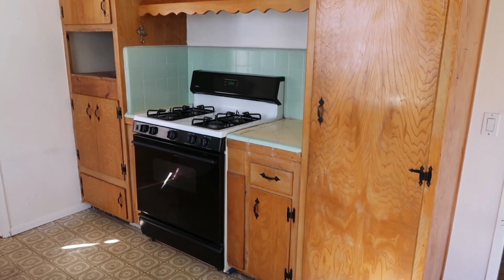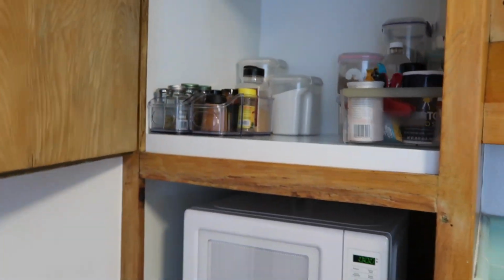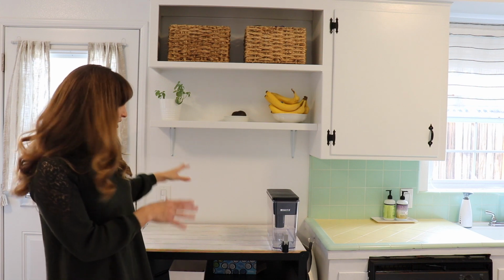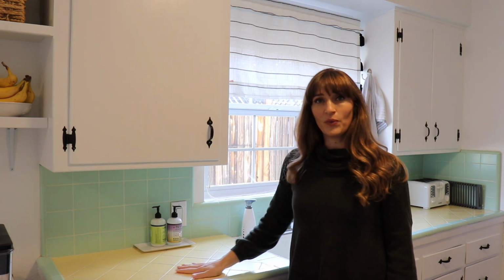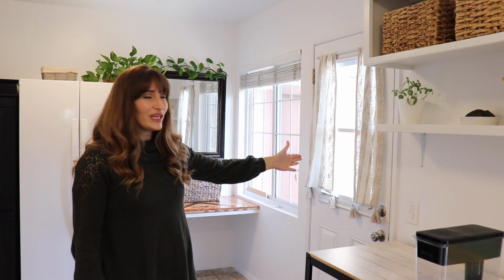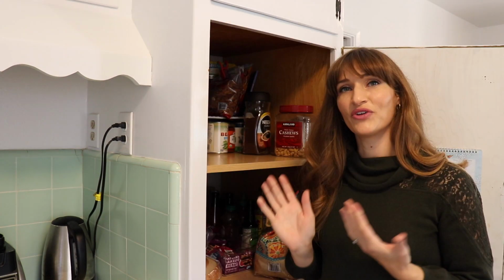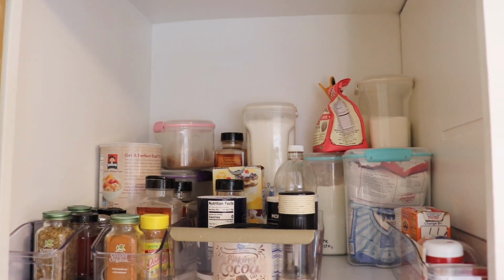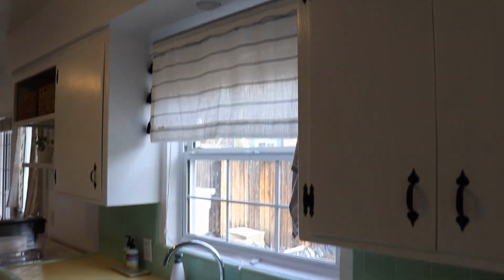Kitchen Before and After - 1950's Fixer Upper - 6 Month Update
HOME STUFF:
Wood Wallpaper

Bedroom Comforter

Best Twinkle Lights

Reuse Bags I love

Kids Blankets

Snake Plant

Ninja for Cooking

The footage in this video is property of Shannon Torrens. You are not allowed to use this footage without permission.